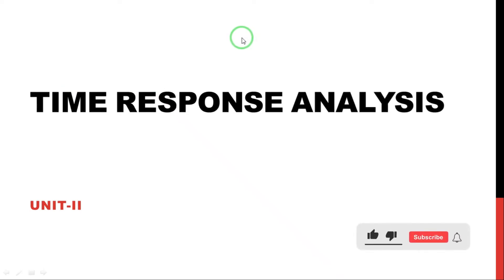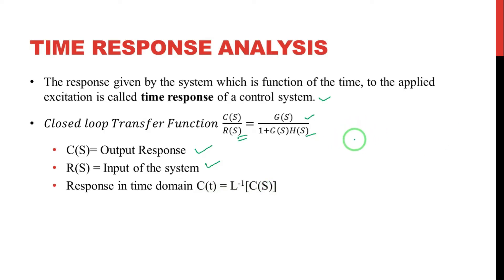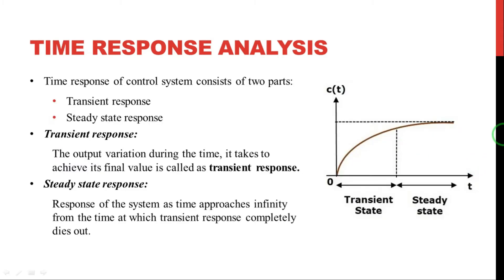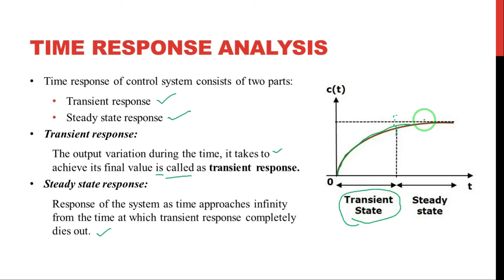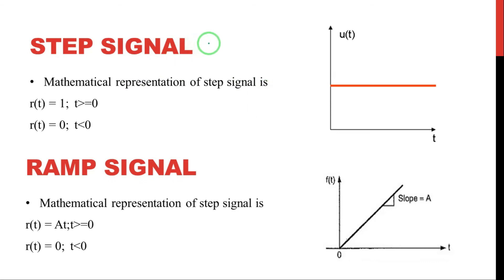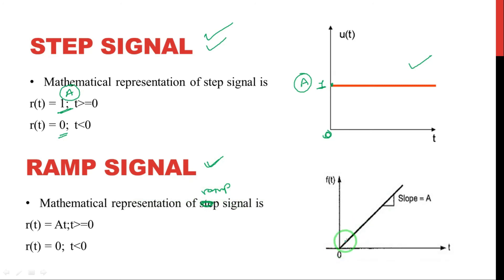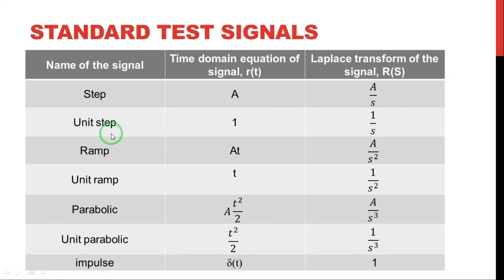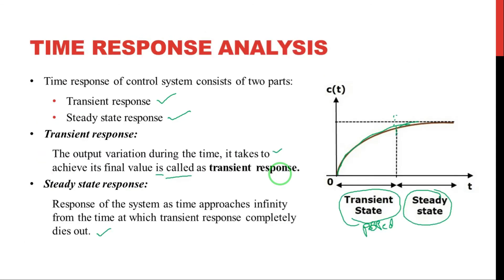L-1 || Introduction to Time Response Analysis || Control Systems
Time Response Analysis: Introduction to time response analysis

 Topics discussed:
1. what is time response?
2. transient state
3. Steady state
4. Test signals